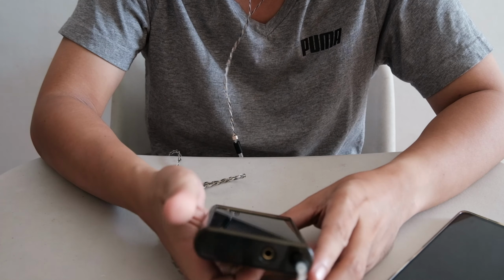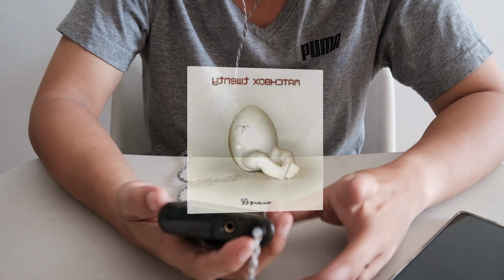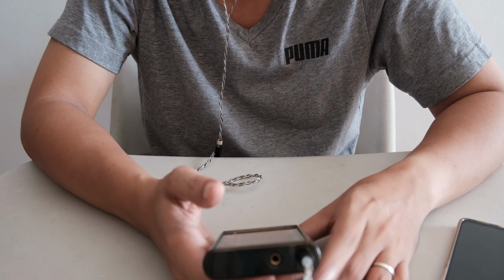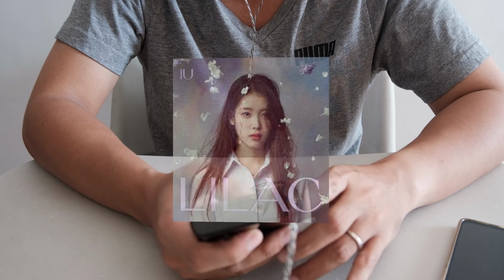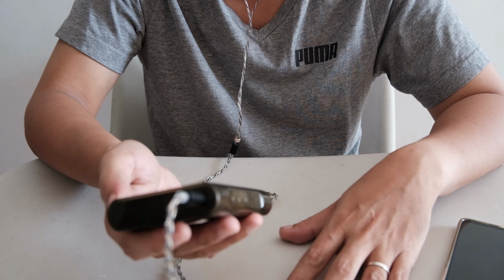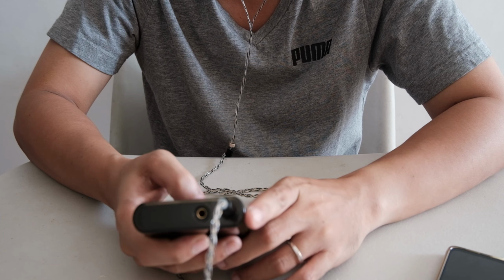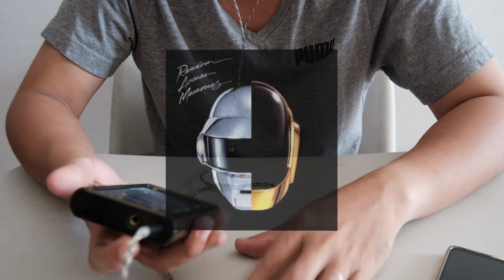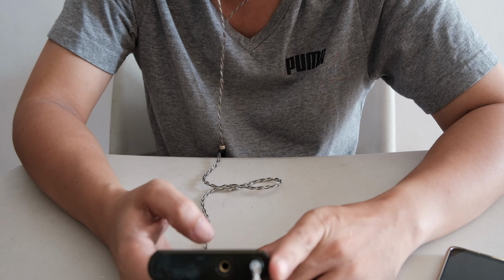Simgot EM6L - Unboxing- Initial Impressions- Review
thank you @obodioreviews .Check out his channel

Check my squig site here:

practiphile.squig.link/

0:00 intro
0:36 unboxing
2:19 listening impressions
5:35 thoughts
6:14 sound
7:55 scoring
9:30 final review
10:48 vs. galileo
13:40 other comparisons
16:06 summary